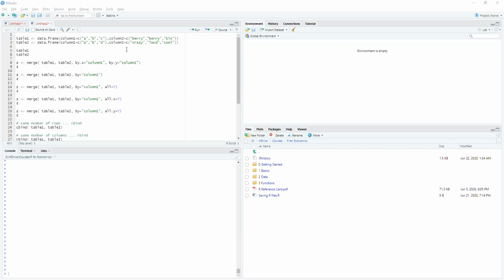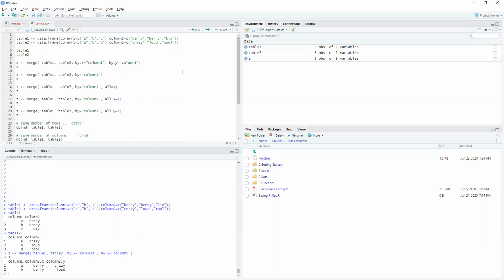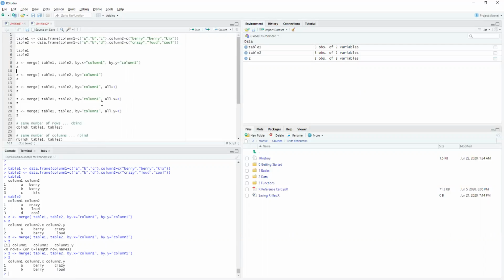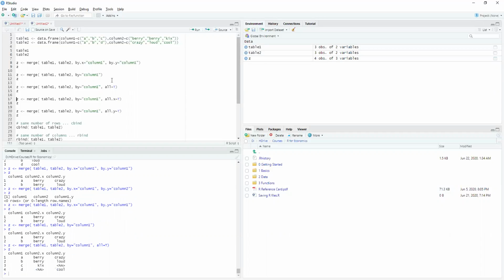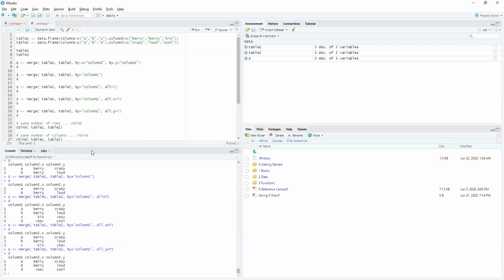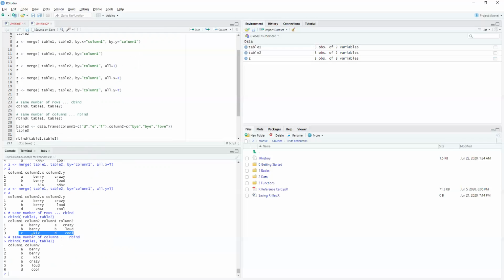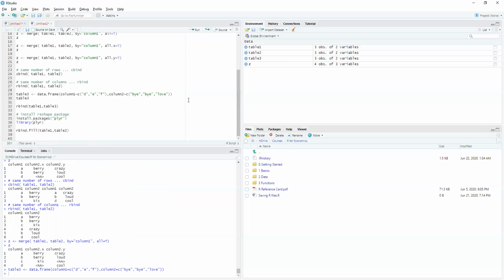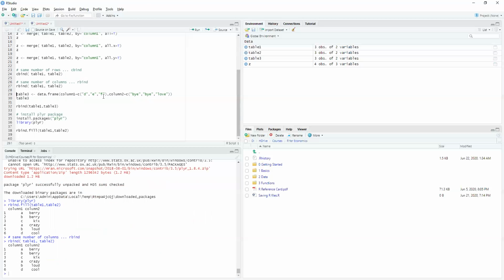08 merge cbind rbind